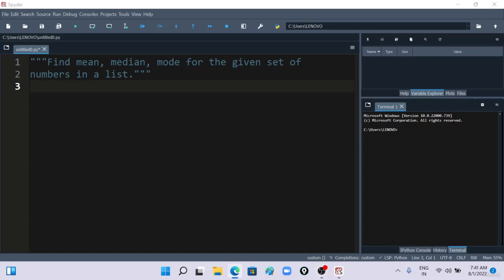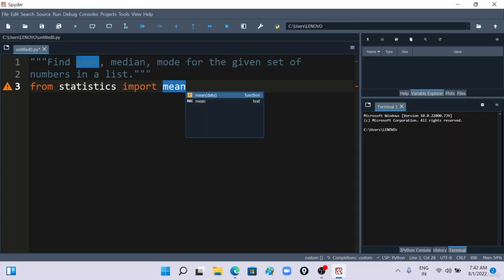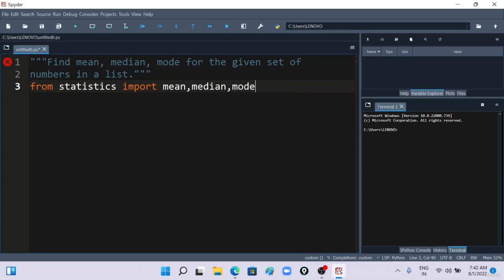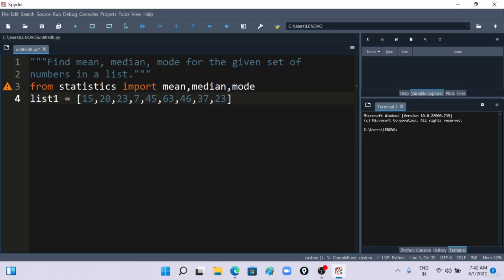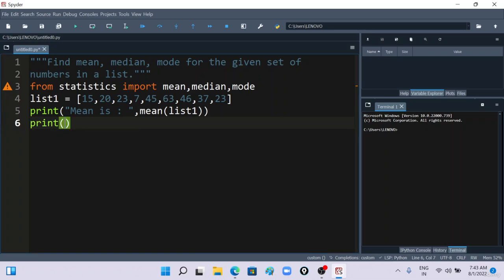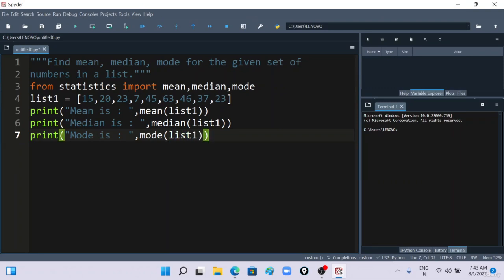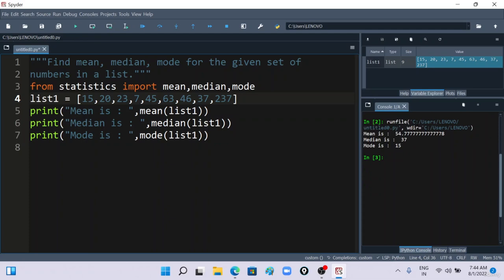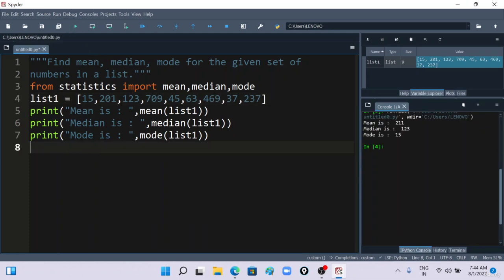6.Python Programming Complete Beginners 6.11 Computing Mean, Median and Mode 2024.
6.Python Programming Complete Beginners 6.11  Computing Mean, Median and Mode 2024.

6.Python Programming Complete Beginners 6.6  Write a Function to compute Cumulative product of numbers in  a list 2024.